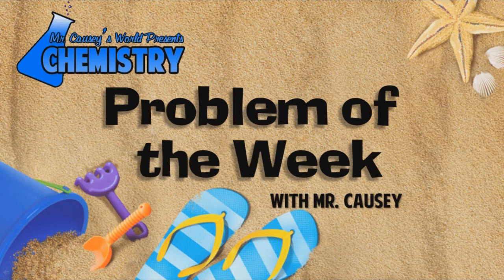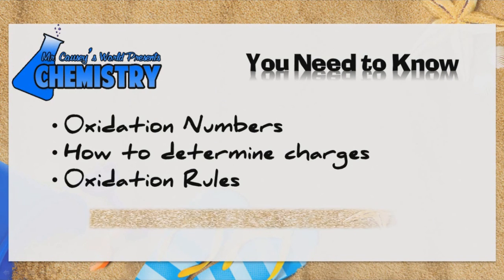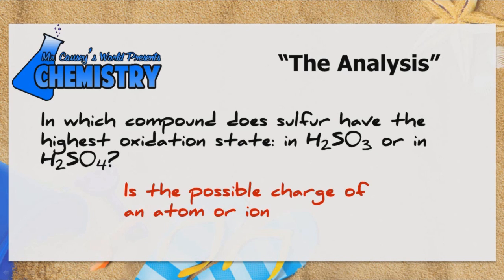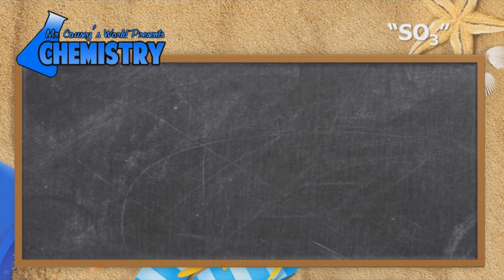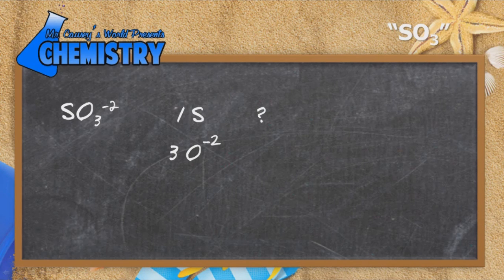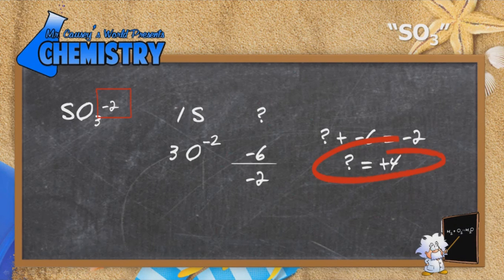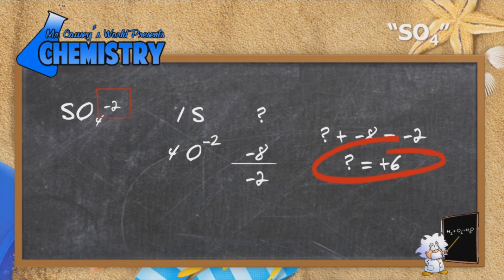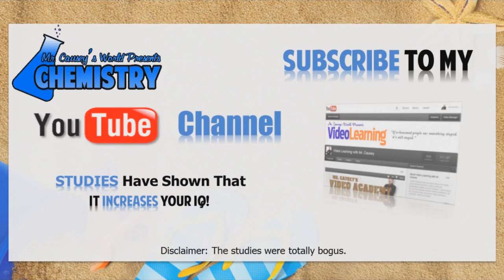How to Find the Oxidation of Sulfur in a Compound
Oxidation of Sulfur. Mr. Causey shows you step by step how to find the oxidation state of sulfur in a compound.

RESOURCES:
Polyatomic Ion Cheat Sheet:

Mr. Causey shows you step by step how to find the oxidation state of sulfur in a compound. Mr. Causey breaks down SO3 and SO4 and compares the different oxidation numbers of sulfur.